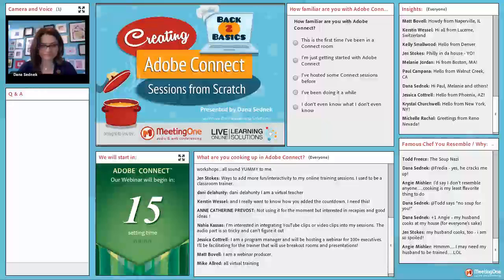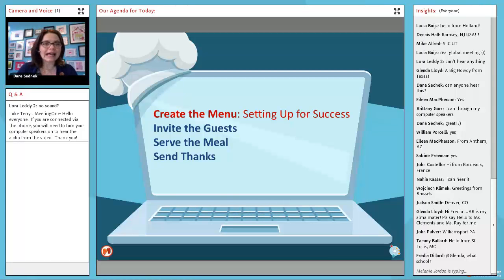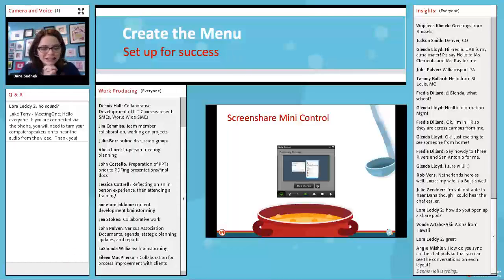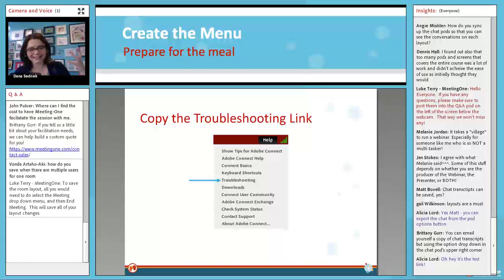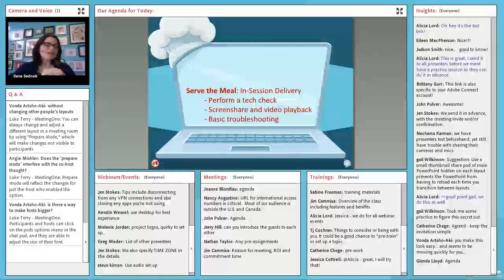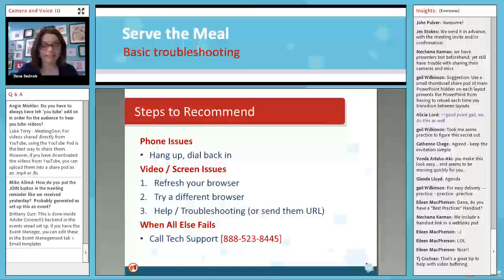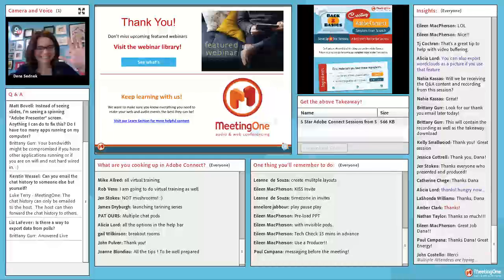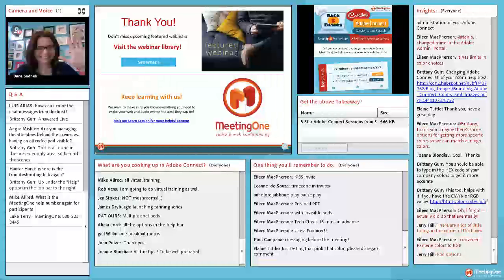MeetingOne Webinar: Back 2 Basics: Creating Adobe Connect Sessions from Scratch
Starting from scratch with Adobe Connect? Don’t sweat it! Dana Sednek is back to share her recipes for creating successful Adobe Connect sessions. She’ll teach you time-tested techniques you can use to host and serve up sensational virtual meetings, training sessions, and webinars. Check out the infographic by clicking this